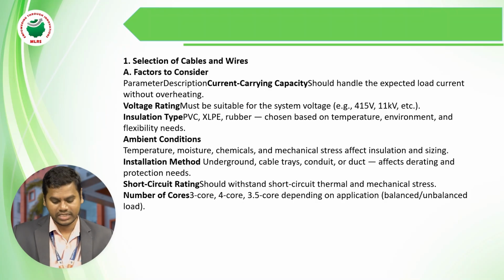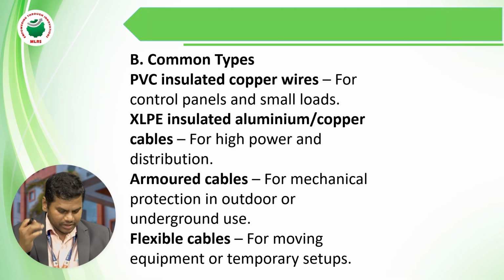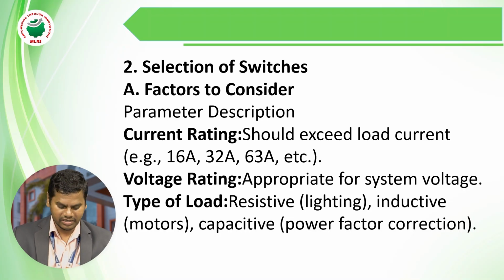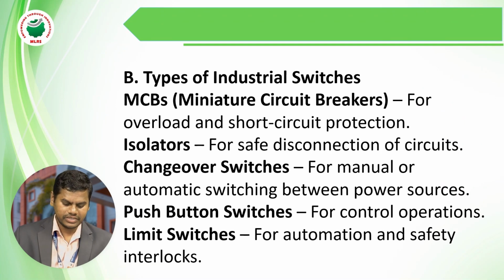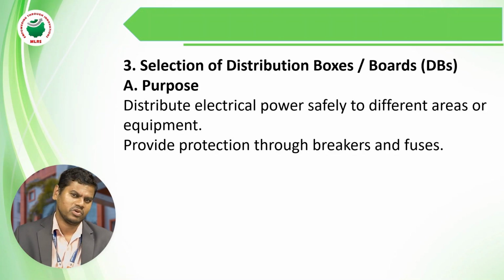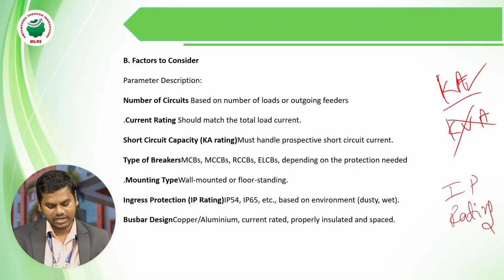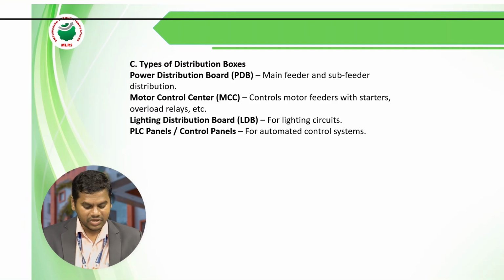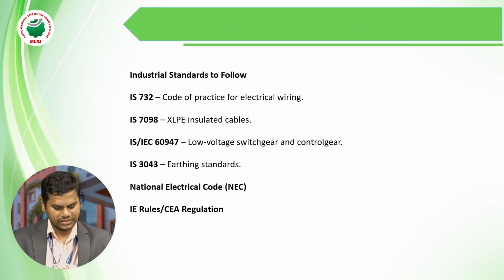LT SYSTEM WIRING COMPONENTS ( CLASS - 3 ) | BY MR. J. RAVIKIRAN || MLRITM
Telangana, India.

🔌 Welcome to this lecture on LT System Wiring Components! ⚡
In this session, we will explore the Low Tension (LT) electrical distribution system, its wiring components, and their practical applications in power systems and electrical installations.

This video is designed for Electrical Engineering students, diploma holders, ITI trainees, and anyone preparing for technical exams. It will also help professionals working in electrical maintenance and installation.